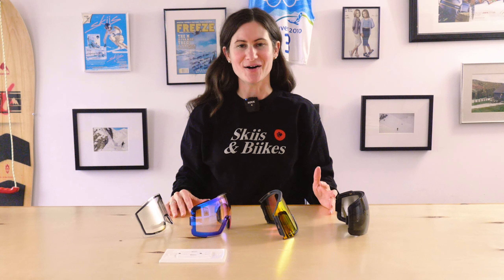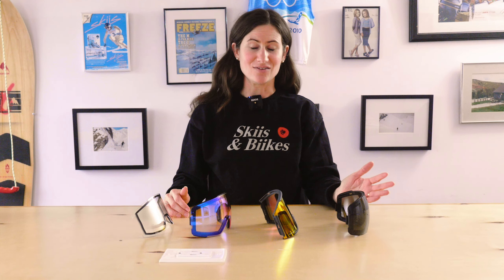Ski Goggles - 2023 DEEP DIVE!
We go through every brand and style of goggle we carry, walking through the tech, cool new features, and any & all things you need to know to pick the best goggle for your on the hill needs!
00:00 Intro
00:35 Entry Level Goggles
01:55 Over the Glasses Goggles
03:48 Mid-Range Goggles
05:46 Entry level Premium Goggles
07:50 Premium Goggles
10:42 Magnetic Premium Goggles
15:07 Lenses Explained
19:21 Kids Goggles
22:01 Visor Helmets